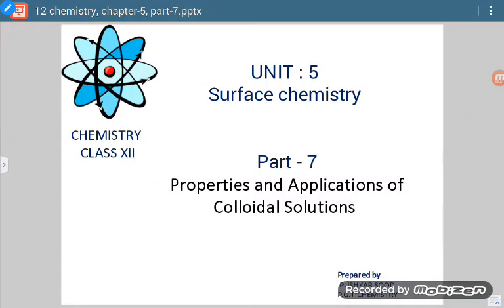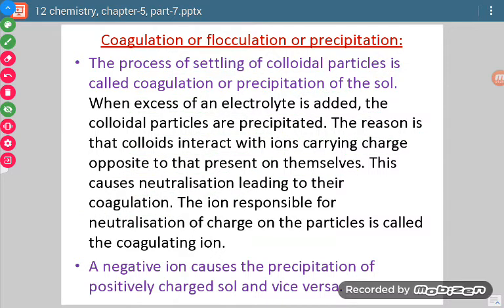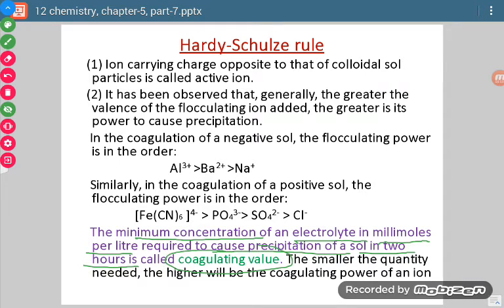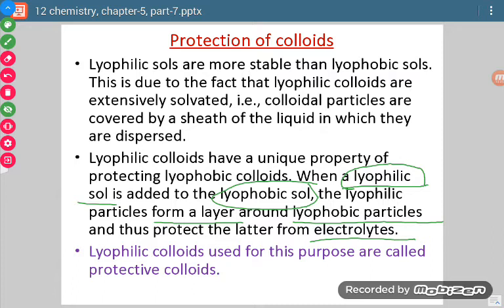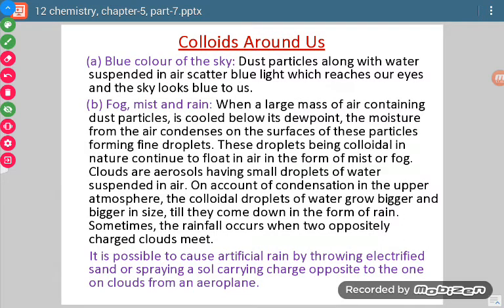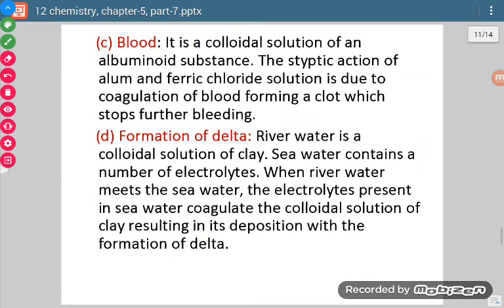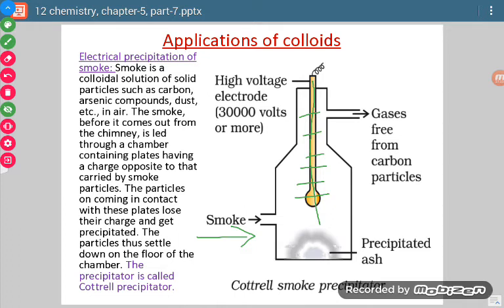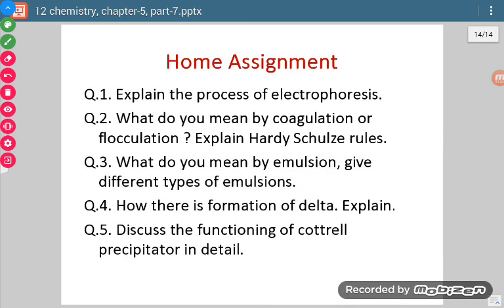12 chemistry, chapter-5, part-7 by pushkar sood, JNV raisen, m.P.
Electrophoresis, coagulation, hardy Schulte rules,applications of collods